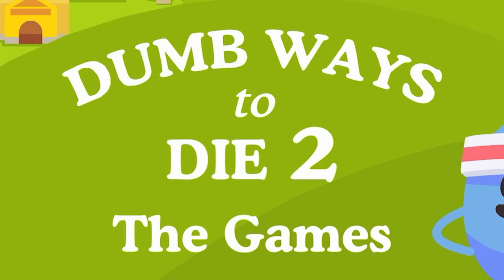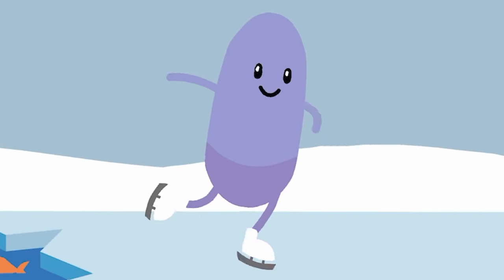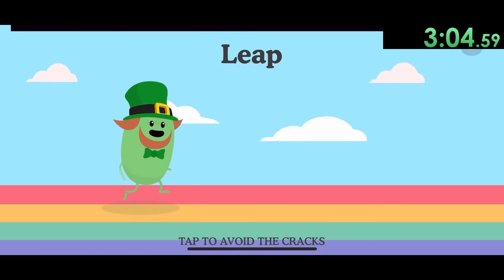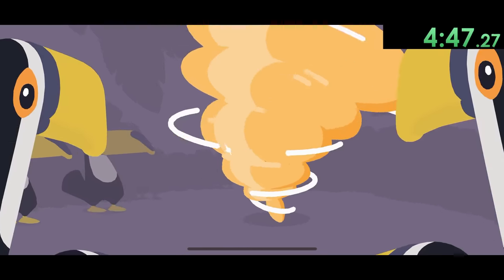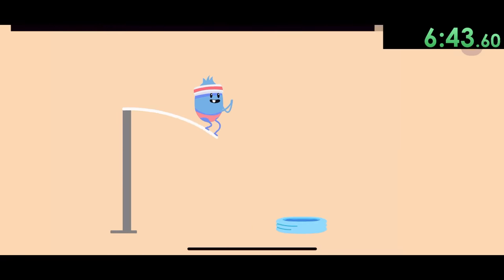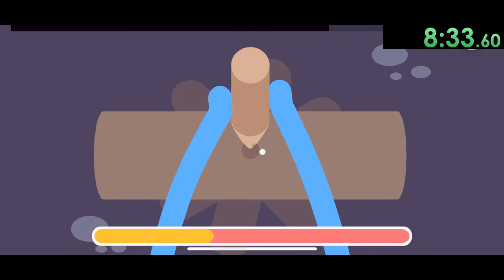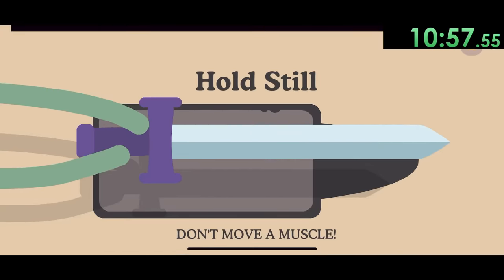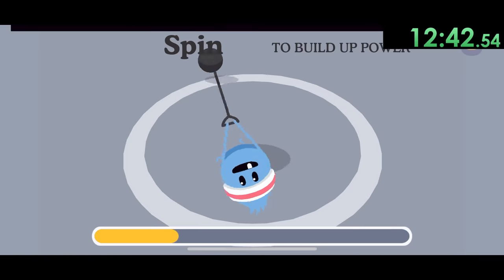Let’s Speedrun Dumb Ways To Die 2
Today we're speedrunning Dumb Ways To Die 2: The Games. This is definitely my favorite game in the Dumb Ways To Die series, and it makes for a very fun speedrun too!

Edited by: @TheSuitedBird
Watch the world record speedrun here: this video